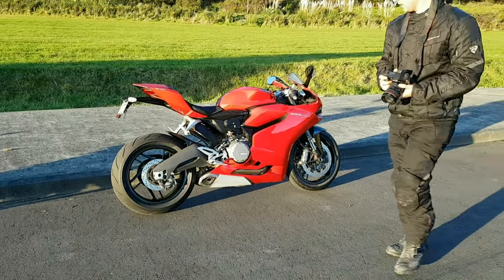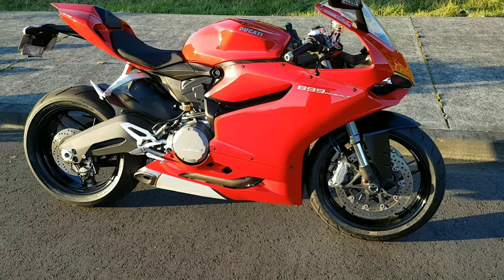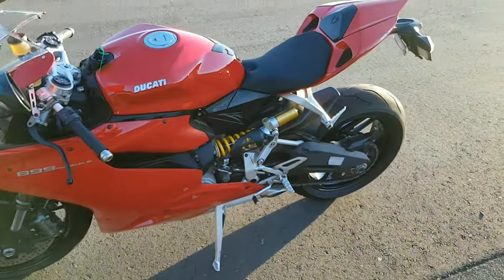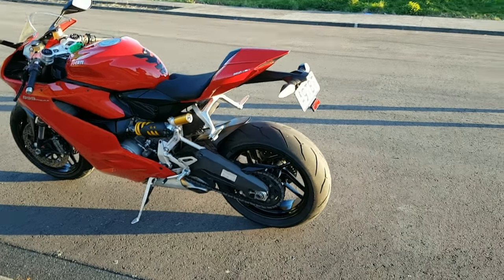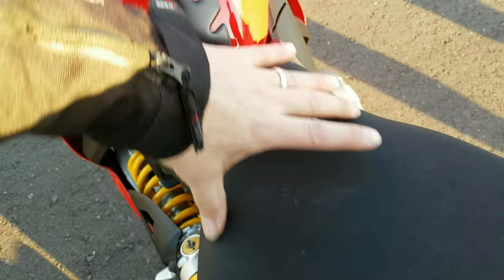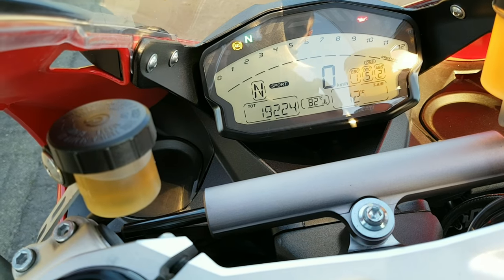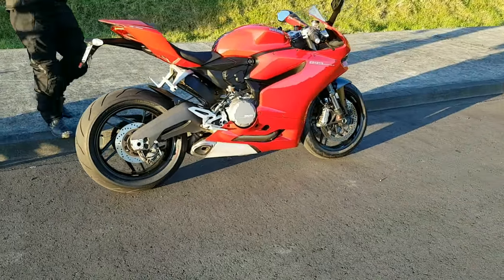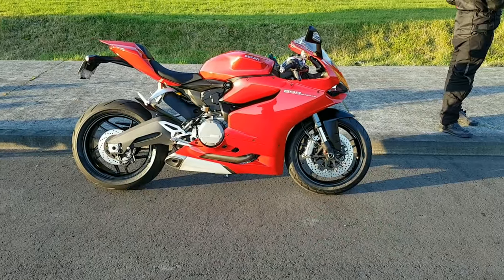Ducati 899 Panigale Walkaround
Ducati 899 Panigale walkaround, one thing you can say, it's special, just like me!

That horrible moment when you have to phone the dealer to tell him you smashed their bike on a test ride, is soul destroying. The good news, it was all caught on camera and I'm relinquished of fault, kind of!

Personal Quotes
“Buyers remorse is a demon in waiting!” (15+ years in the motortrade)

"You only live once, so don't be stupid!" (Risk averse, you don't say)

"You can achieve most things in life, nothing is out of reach, it depends how far you are will to push yourself to reach the top"(Never give up - no matter where you are)

Personal
This Honda CBR1000RR is one bike amoungst many that I have owned over the years. I started late in life at the age of 29, here are some of the bikes that I owned other than the Honda CBR1000RR:

Previous Bikes
Suzuki TL1000R
Suzuki SV650s
Rider Stats:
6ft 1”
86kgs

Rider Comfort – Medical to note.
Re-current minor medical issues (Gives you a baseline if considering this bike)
Sciatica: re-current
Tennis Elbow:  re-current
General Back Pain: re-current
NOTE: The above does not give me much of an issue, the HONDA CBR1000RR position etc. is just sublime.

My Next bike considerations are:
Aprilia Tuono RR or Factory
or
Aprlia RSV4

History
This CBR was purchased and collected 24th Dec 2016 with around 16000 km's, serviced before collection and next due at 24,500. If you want a reliable bike, that looks fantastic this is it, unless of course your me and now want a Tuono!

Previous Bikes
Some worth a mention are:
Suzuki TL1000R
Suzuki SV650s

Coming soon.